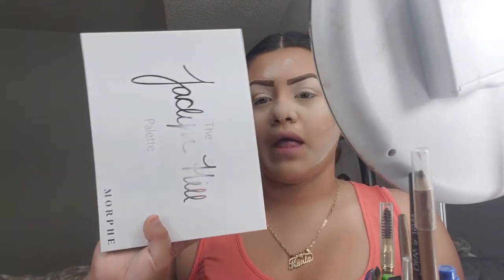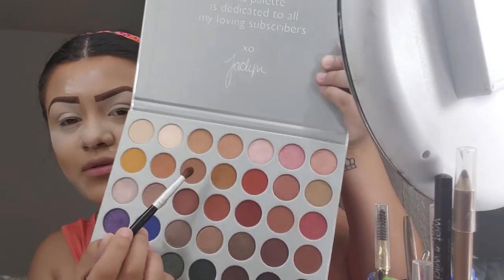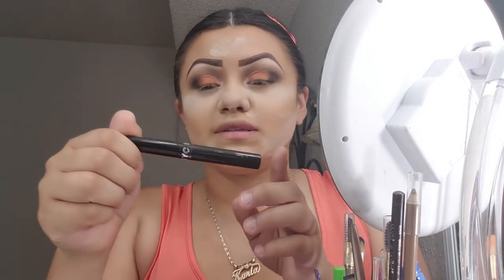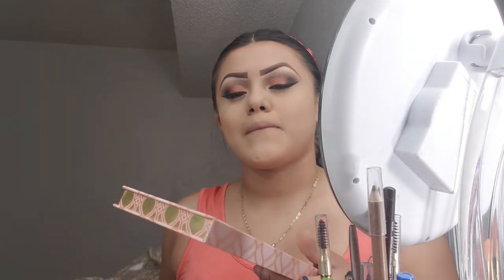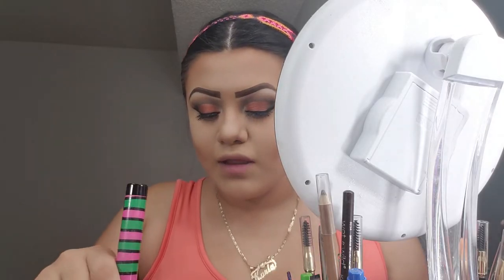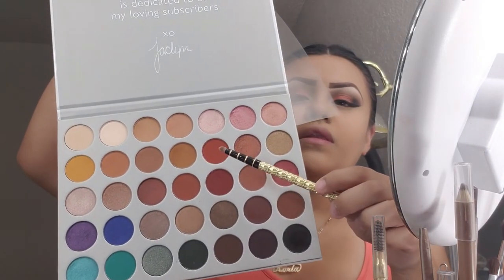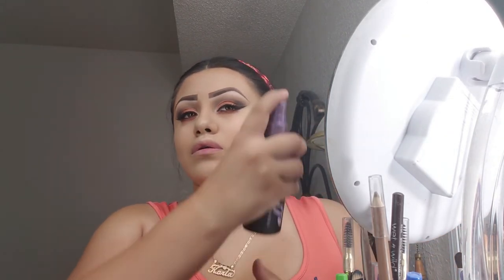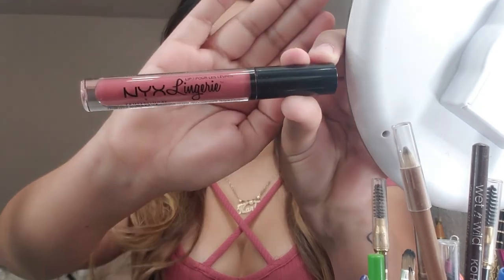Autumn Leaves Makeup Look